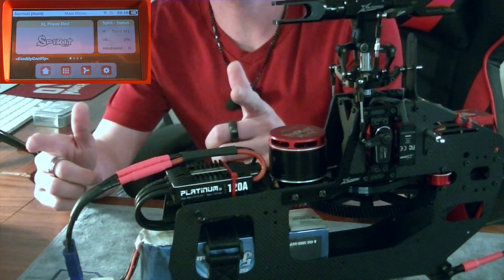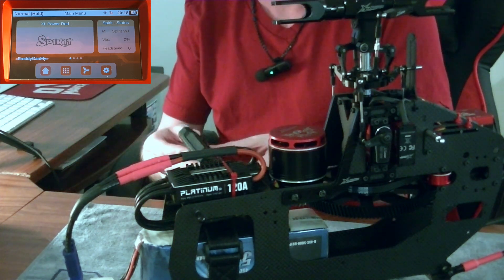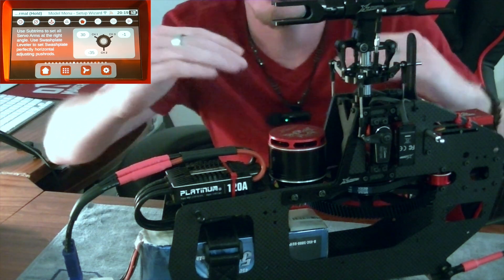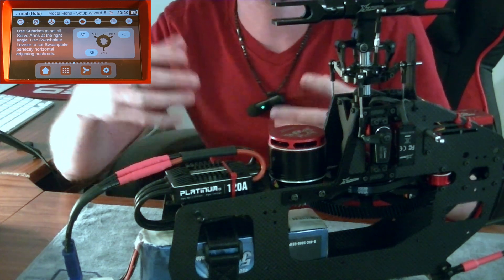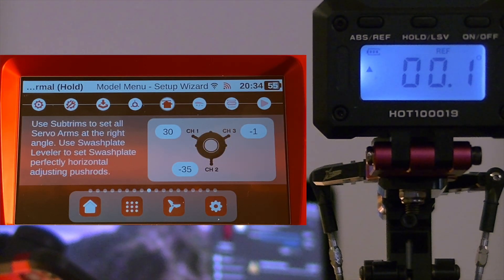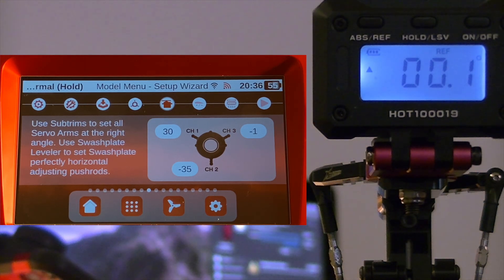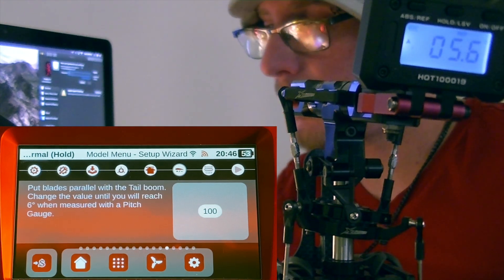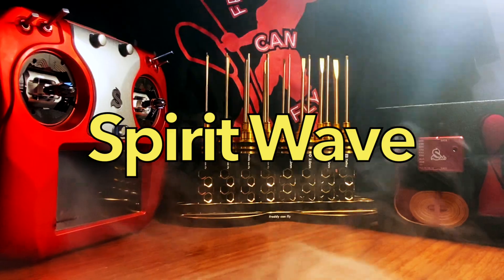Spirit Wave : Setup Wizard 2 - 0deg center, Collective pitch, Cyclic deflection. (FreddyCanFly)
In this video we continue the Setup Wizard by completing the neutral position and zero degrees of pitch.  We then finish by completing the full positive range and the full negative range.  After this we will set the cyclic deflection or travel limits for Ail and Elev moments.  Please look for the final setup video labeled Setup Wizard 3.